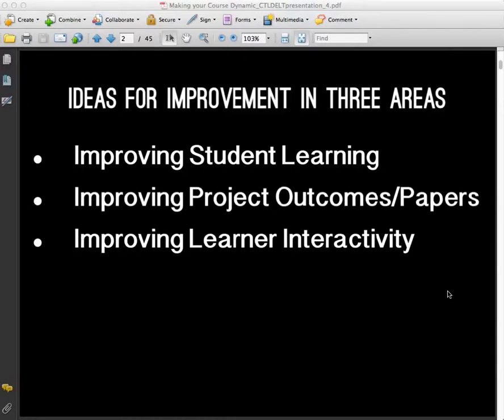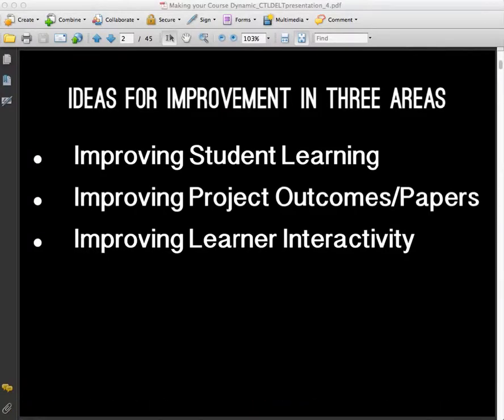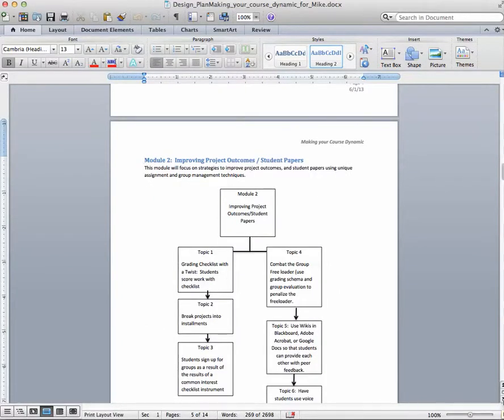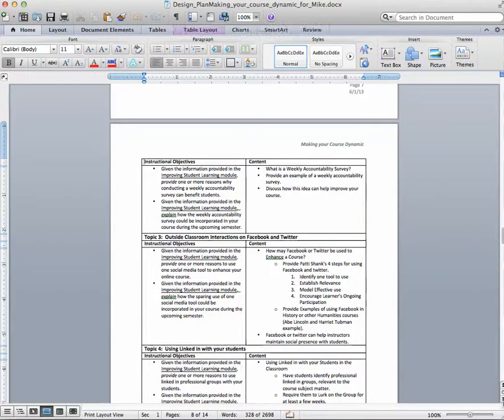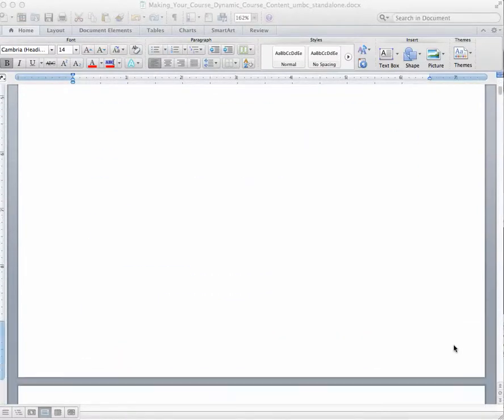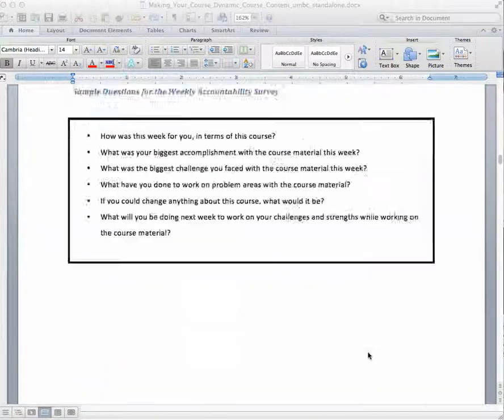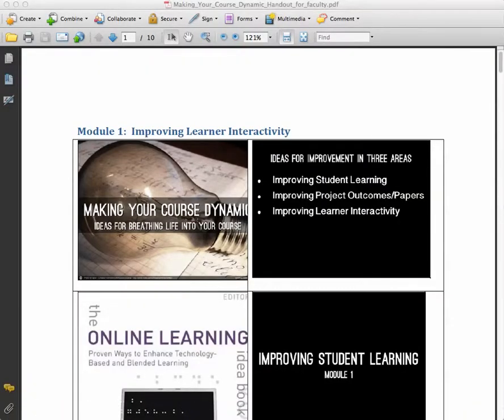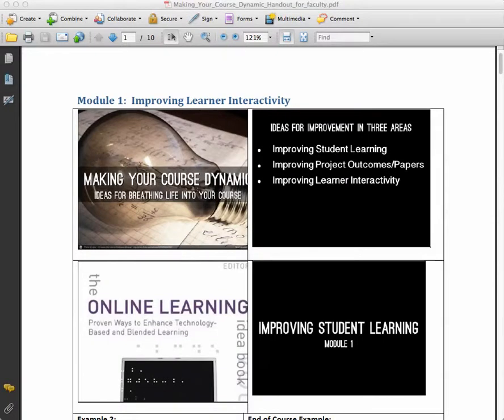792T final project Presentation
Final Project Presentation for Internship Course